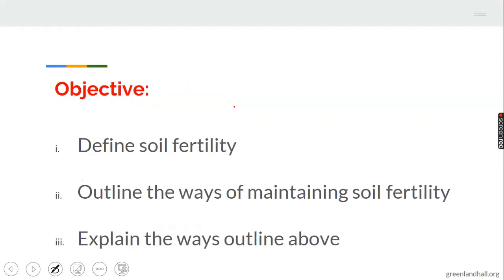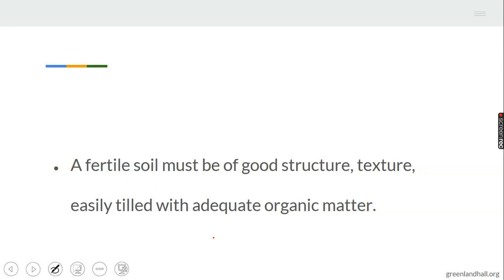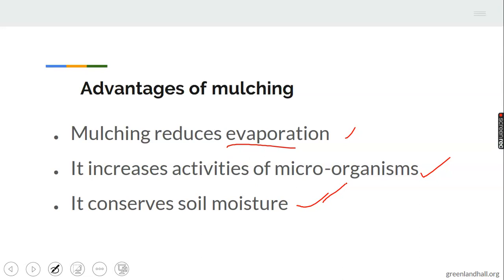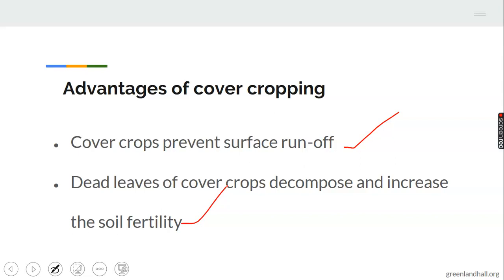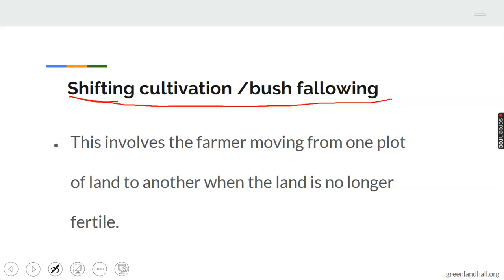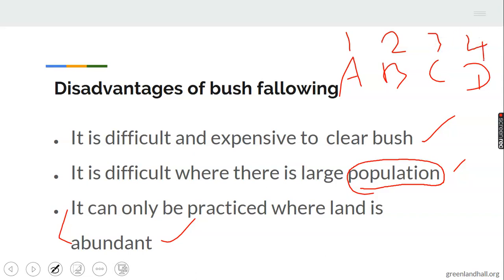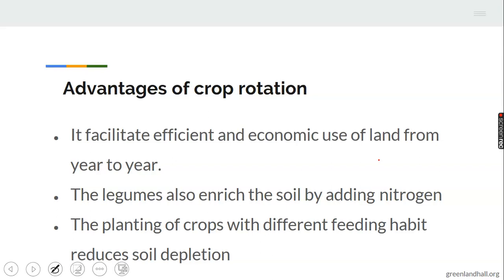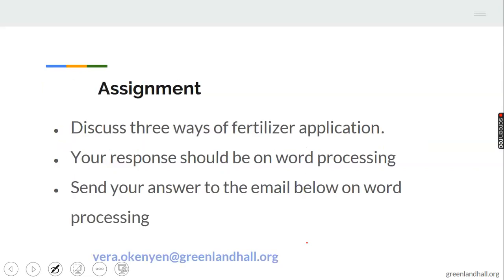Soil Fertility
Agricultural Science